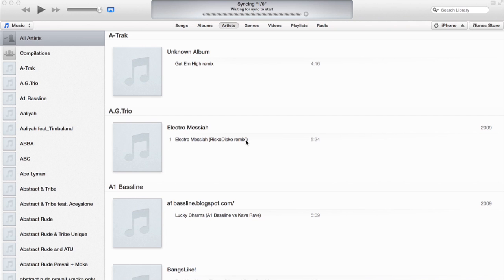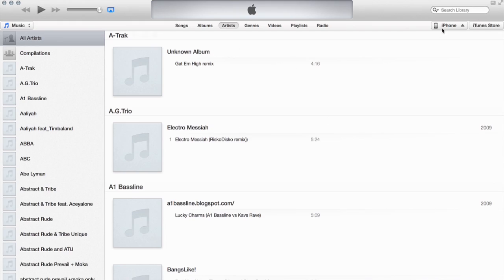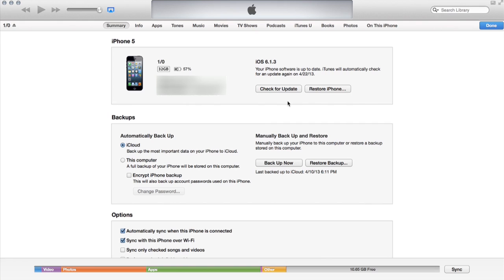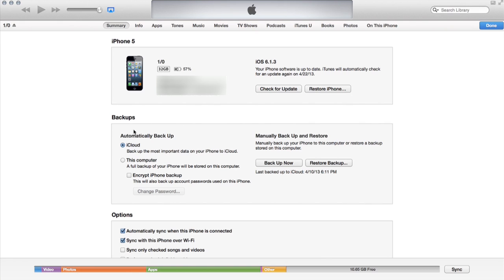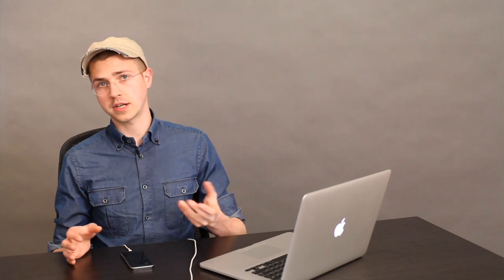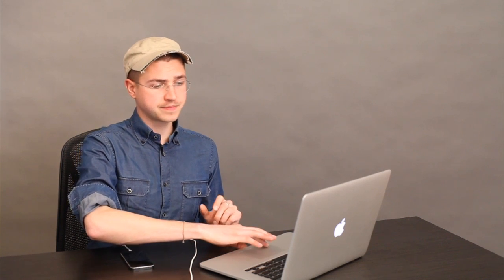How to Backup an iPhone on a Computer : Tech Yeah!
Backing up an iPhone on a computer is a great way to make sure that you never lose any of your personal information. Back up an iPhone on a computer with help from an experienced electronics expert in this free video clip.